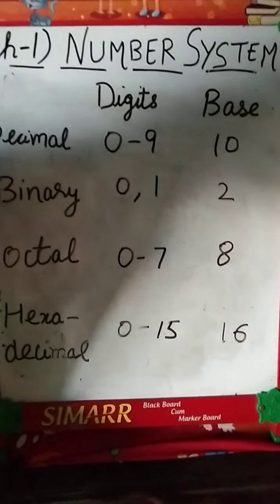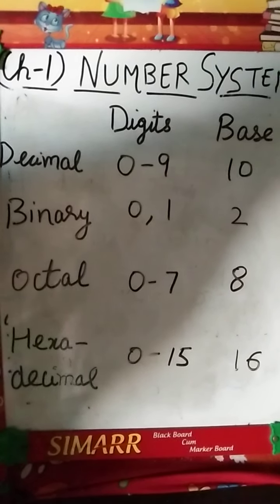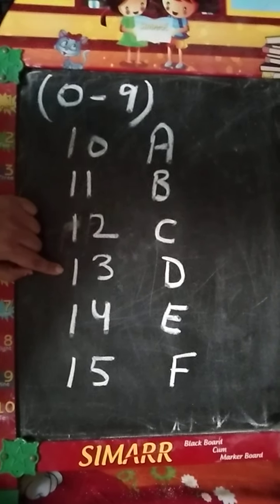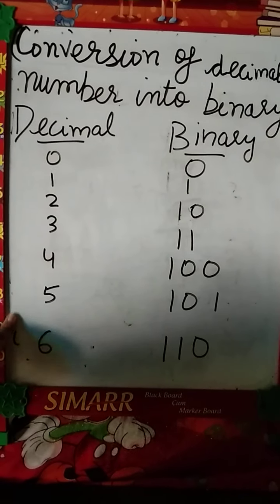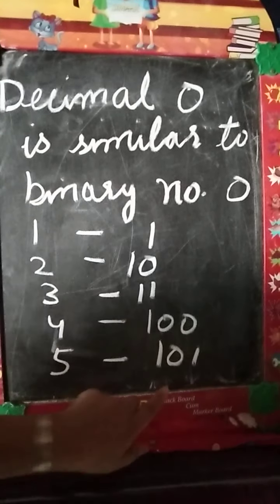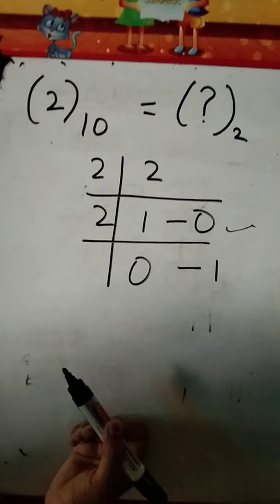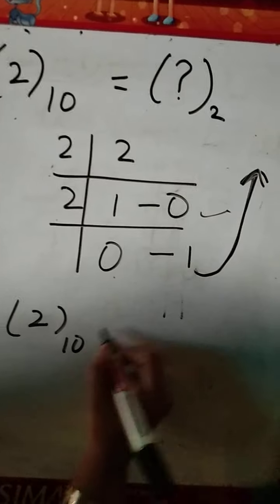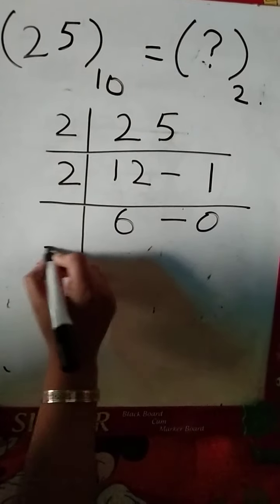Binary number system,part 2,class vii